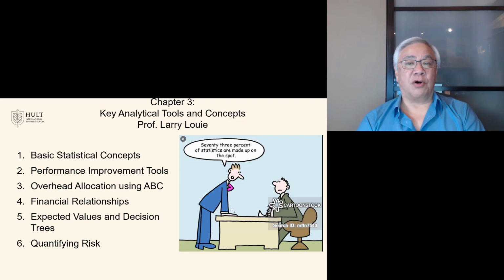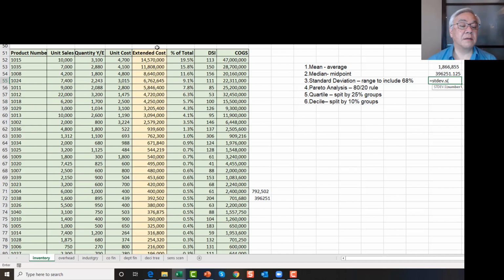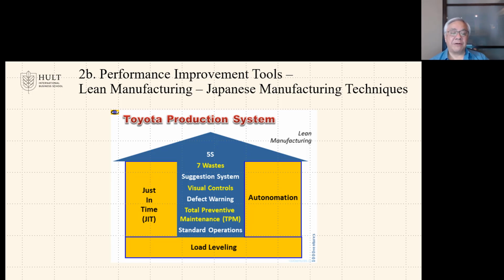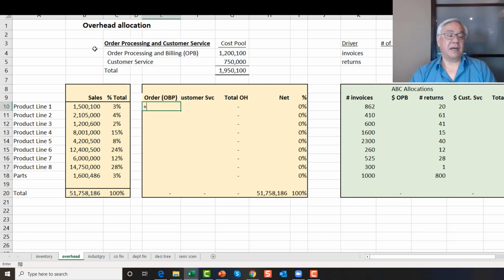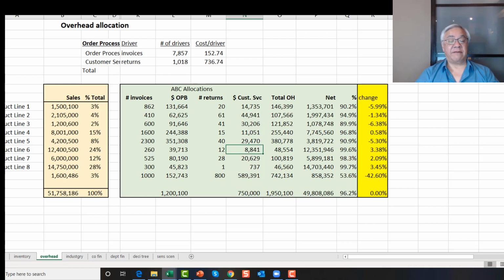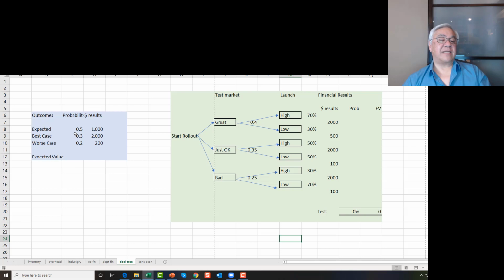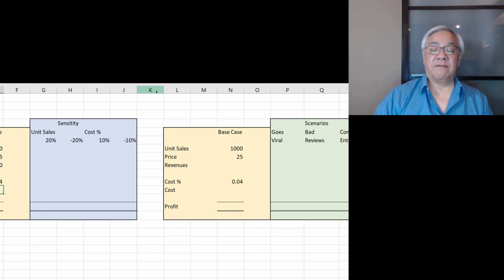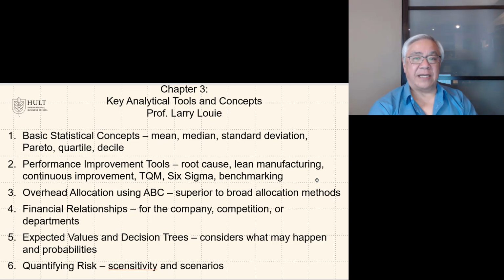ch 3 analytical tools full v2